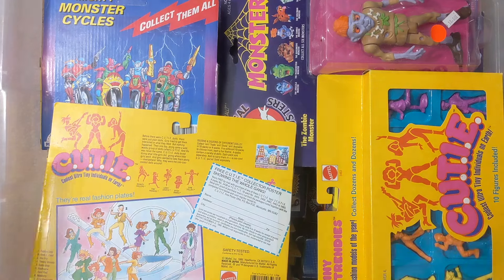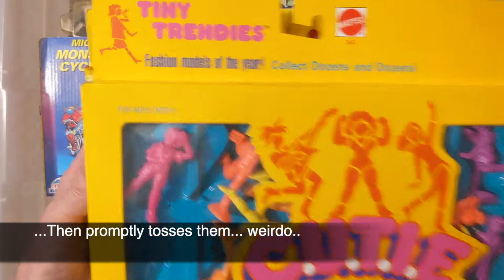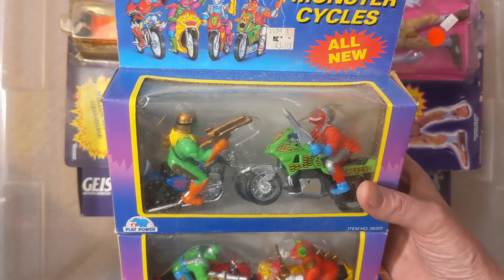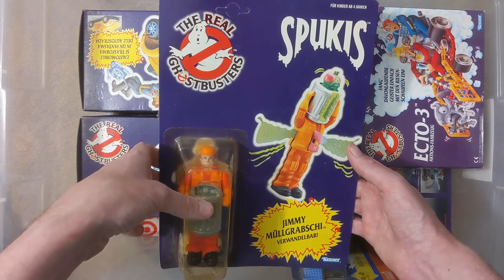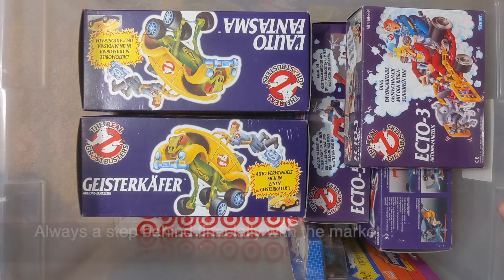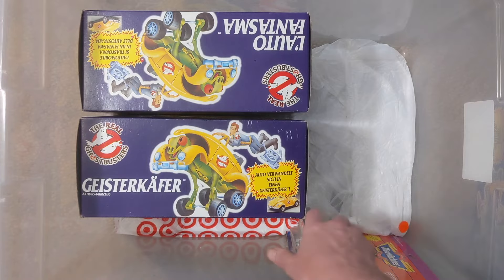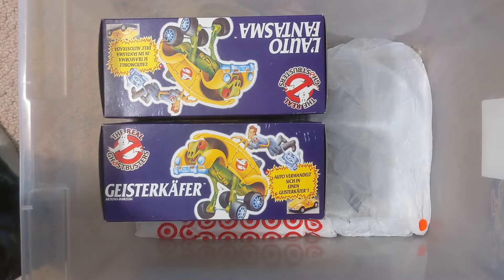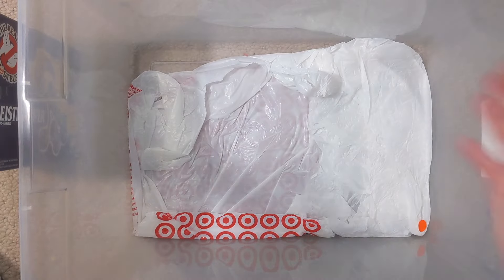Unboxing 400 Tubs 80's Kenner Ghostbusters & Mighty Monster Cycles : Part 58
The storage units are closed! 400 55qt Tubs have to be sorted! Vintage packaged toys from the 1980's, 90's are waiting to be discovered again. Star Wars, Transformers, He-Man, Robotch, Ben-10, Bakugan, and more! A lot of these tubs have not been opened for years. A number of the tubs have not been opened for 10 years!!!

A good portion of these tubs are part of my collection. Another portion of these tubs are items there were purchased for resale many years ago. I'm curious to find out how much some of these toys have gone up value! On the reverse, we will find out which toys hold no value at all in today's market. The goal is to purge as much as I can and to even sell off stock from the collection. I'm looking forward to getting some room back! (Literally, a room).

This will be a ongoing series posted regularly as I go through the tubs. To keep it streamline I will be keeping editing limited to just me going through the tubs. I hope to post a new video of around 4-5 tubs per every few days.

Pretty excited... esp for the rare and unique stuff like prototypes!

--Toys For Sale --
Items that are for sale are listed on eBay, or you can message me here.